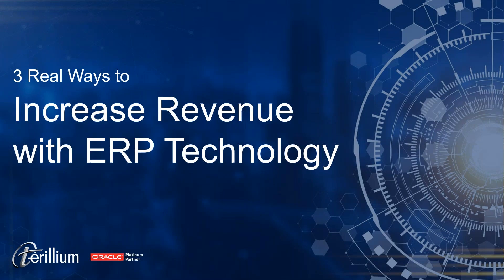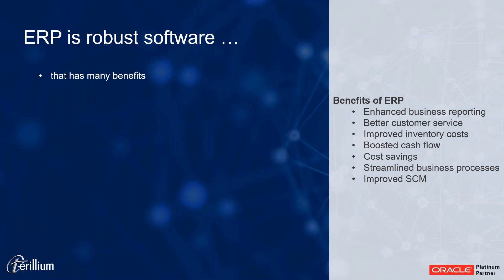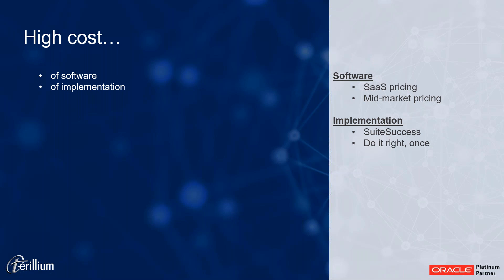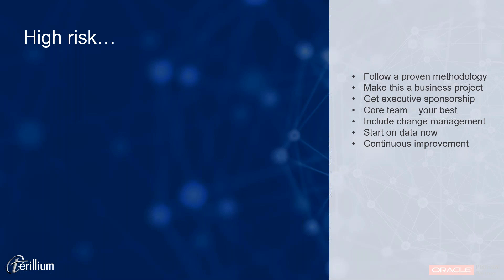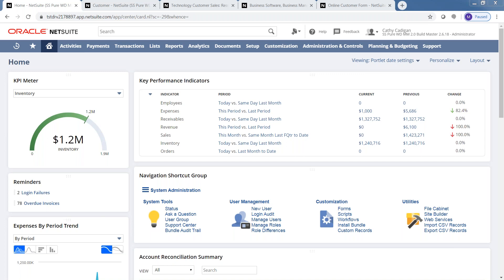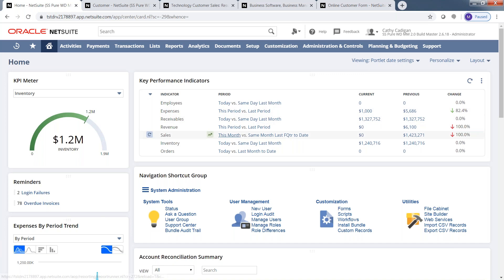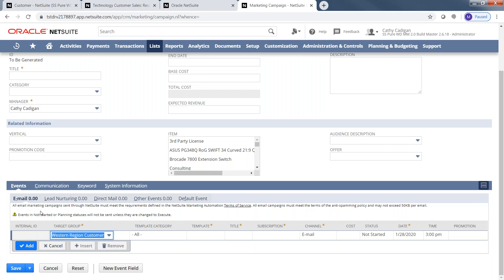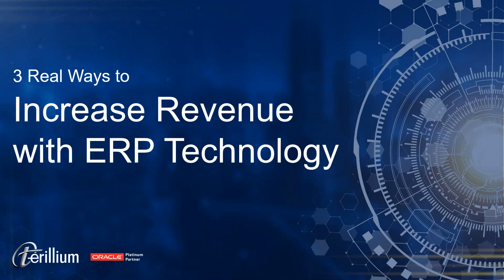3 Real Ways to Increase Revenue with ERP Technology in 2020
NetSuite Webinar

For many of us, the year 2020 feels like a milestone. Advances in technology over the past 50, 20, even 10 years, have been immense. Still, for many reasons, businesses often struggle to keep up with the times when it comes to leveraging new technology.

Join us when we’ll discuss how to make 2020 the year of game-changing technology for your organization. We’ll show a live demo of NetSuite, and share three concrete ways companies increase revenue using ERP technology.

Why You Should Join us:
During this web event, we will cover:

- What is Enterprise Resource Planning (ERP)Technology, as well as the number 1 business benefit of ERP
- Common barriers to implementing Enterprise Resource Planning (ERP) technology and how to overcome them
- 3 real tactics you can use in 2020 to increase revenue
- A live demo and explanation of how to use NetSuite to grow your business

Benefits of ERP Technologies:
Enterprise Resource Planning (ERP) Software, leveraged correctly, can help you increase revenue and reduce costs. Consider:

- Businesses that implement ERP software are able to reduce operating costs by up to 20%
- Businesses that implement ERP software achieve 100% ROI within 27 months, on average
- ERP Software reduces internal frustration and improve efficiencies, while also supporting growth and reducing costs

During This Webinar:
We’ll uncover lesser known tactics and how to use ERP (specifically NetSuite) to increase revenue. We’ll show examples in a live demo, including:

- Sales and marketing tactics to existing customers as well as new prospects
- How to create a targeted audience list, and leverage automation to communicate to prospects and customers
- Utilizing lists and historical data to forecast sales trends and opportunities

About NetSuite
NetSuite is an enterprise software suite used by more than 19,000 organizations worldwide. Considered the world’s number one Cloud ERP software, businesses choose NetSuite for many reasons including:

- “Out of the box” functionality that covers all areas of the business, in one software suite (from finance and accounting to inventory management and more)
- Easy user experience, with built in reporting and dashboards
Faster implementation timeframe
- Ability to leverage new features as they’re released – with two automatic software updates twice a year
- Proven research that shows organizations that use NetSuite are able to scale and grow at a higher rate
- Reliable history as the world’s first true cloud ERP product